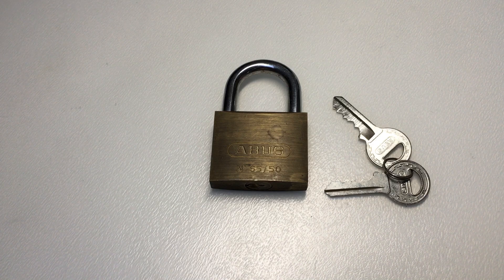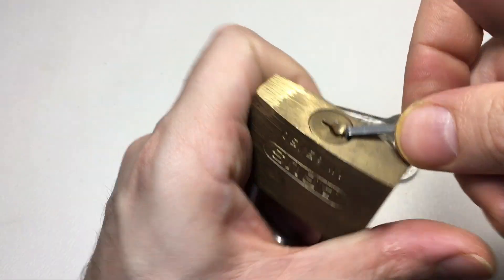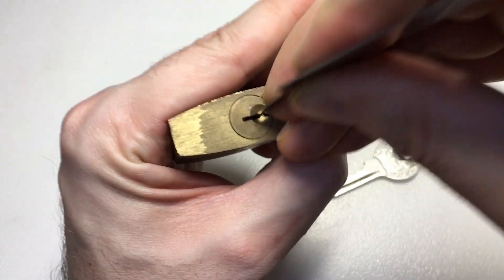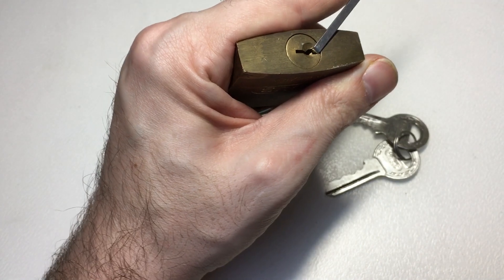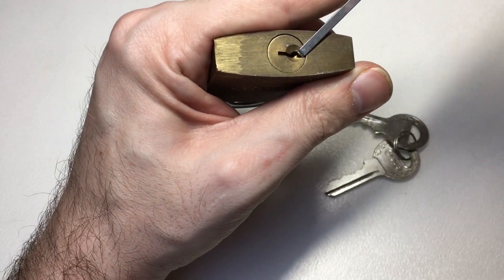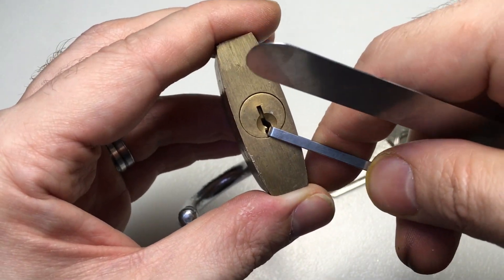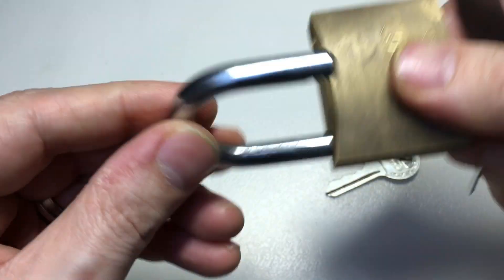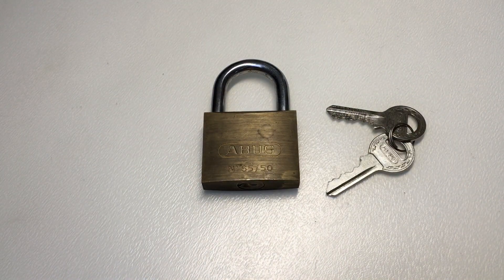(375) ABUS 65/50 Padlock Hybrid Picked (and a Tensioning Lesson)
A little lesson on tensioning with this old ABUS 65/50. Nice to do a bit of hybrid picking too :-)